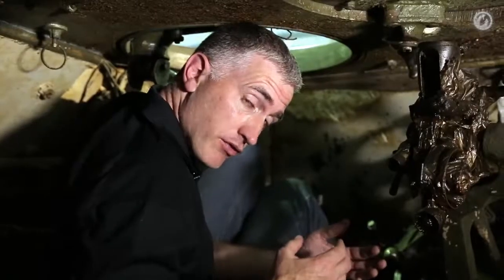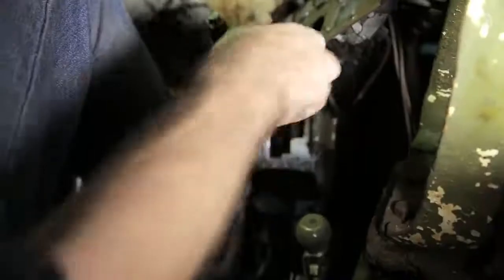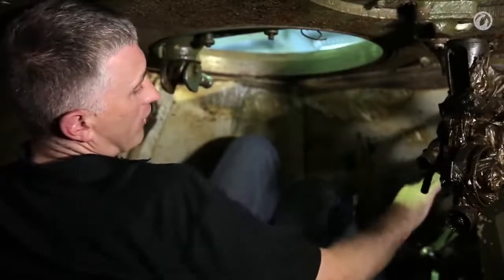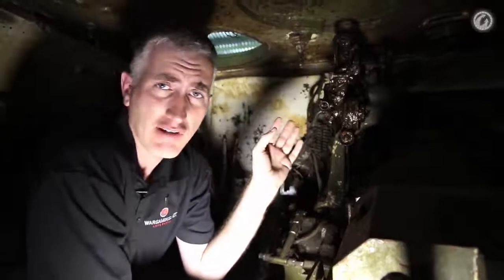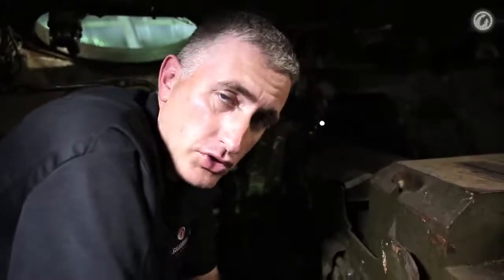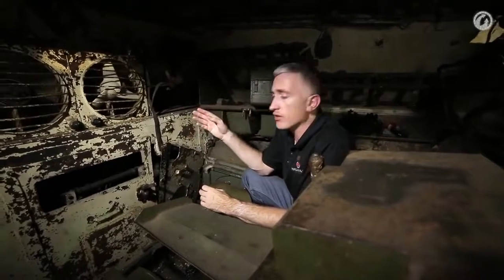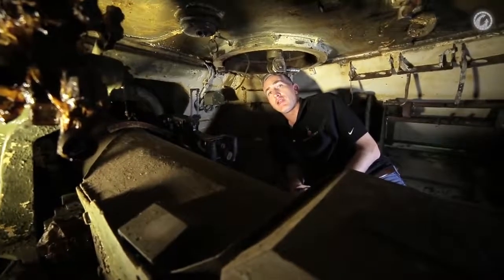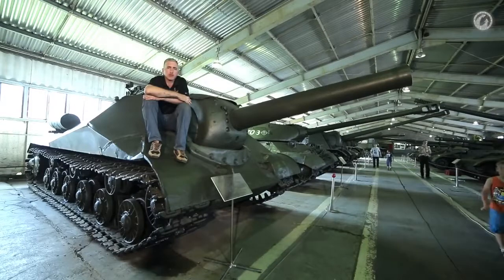World of Tanks: Inside the Chieftain's Hatch, Object 704 - Part II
In the new episode of "Inside the Chieftain's Hatch," Nicholas "The Chieftain" Moran continues his tour of the Object 704.